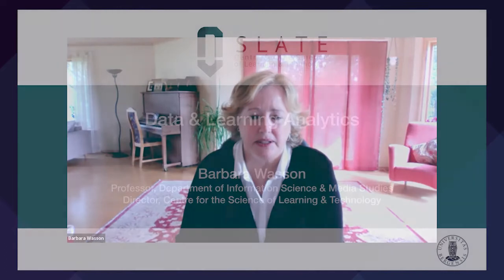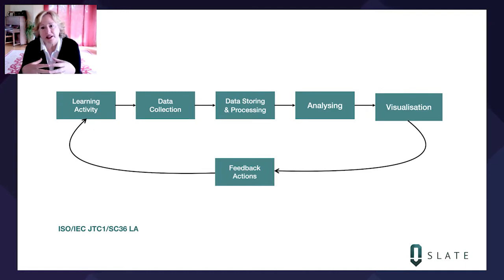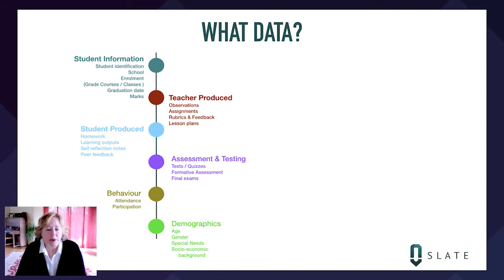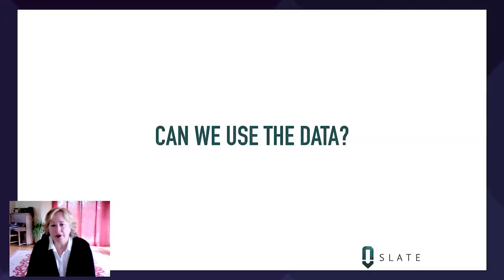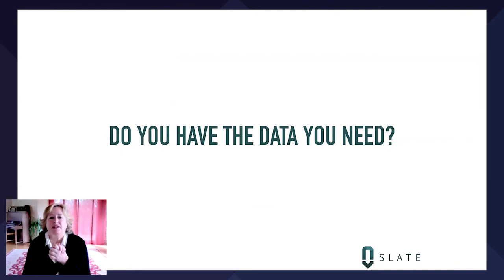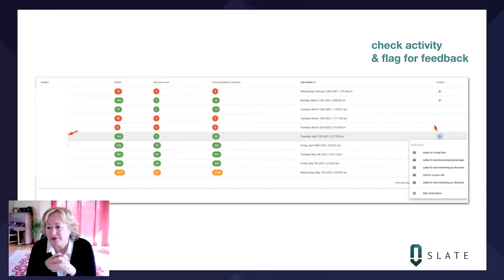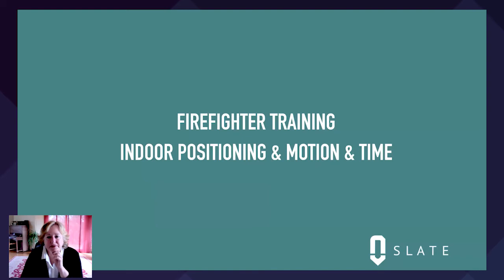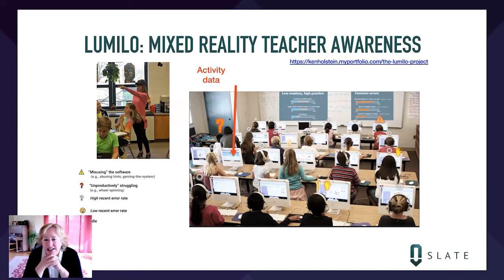EDULEARN21 - Barbara Wasson: Data and Learning Analytics